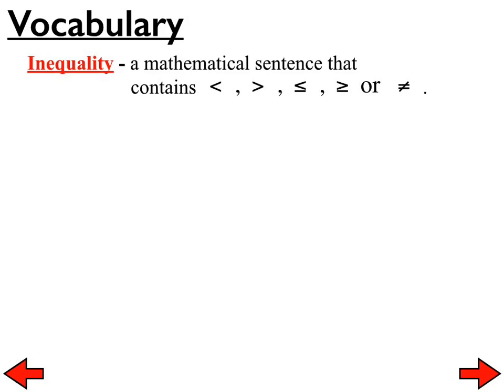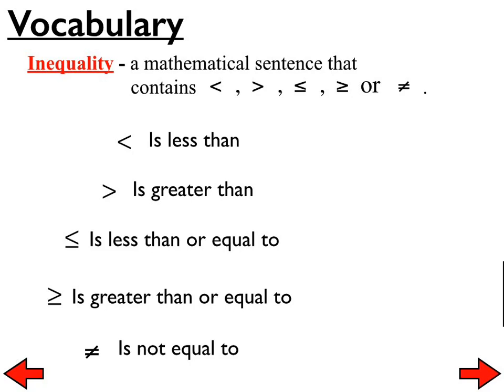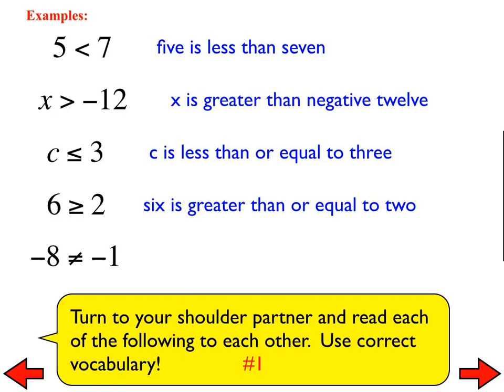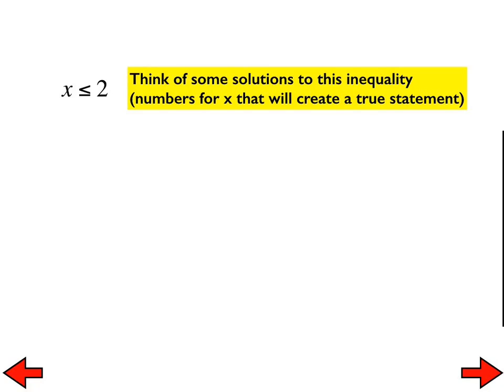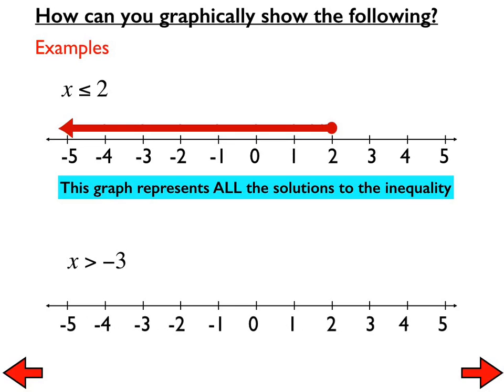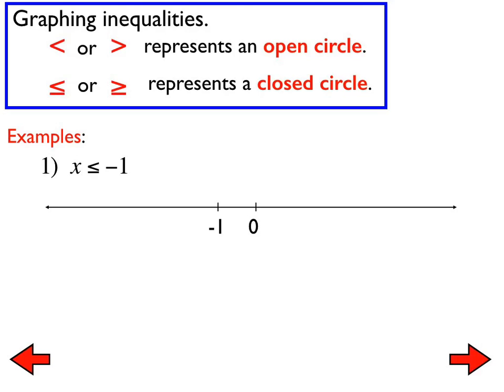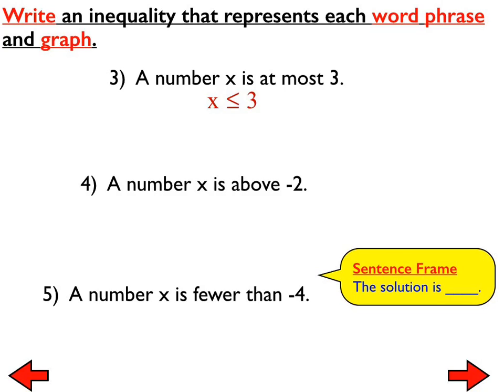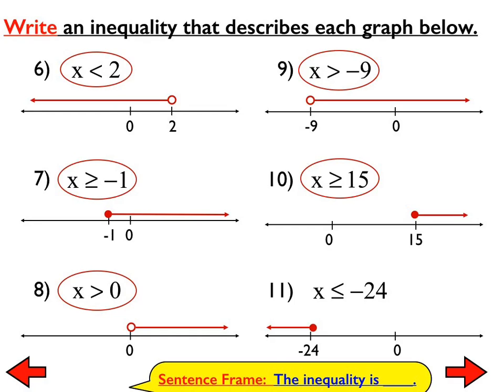25a Graphing Inequalities